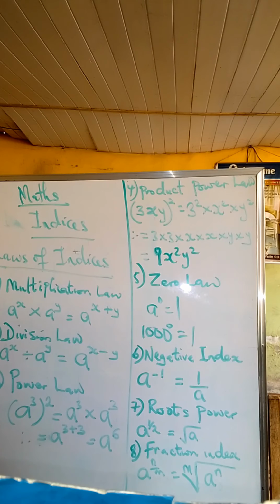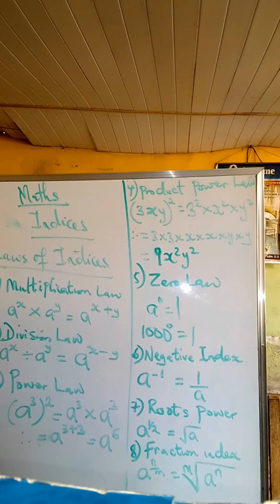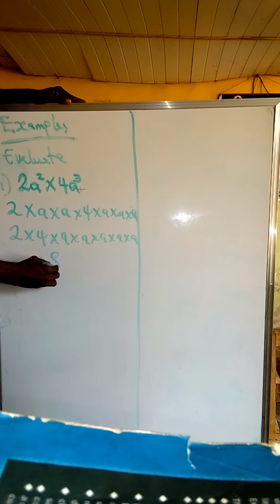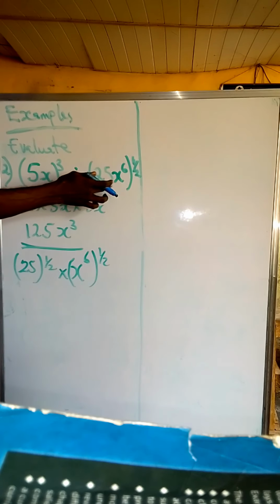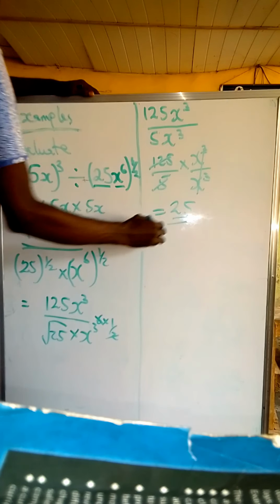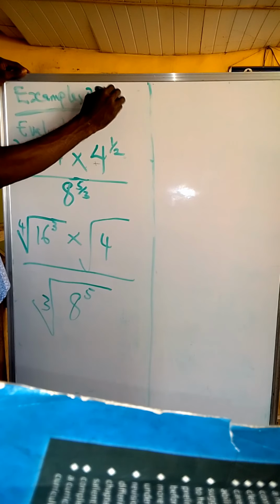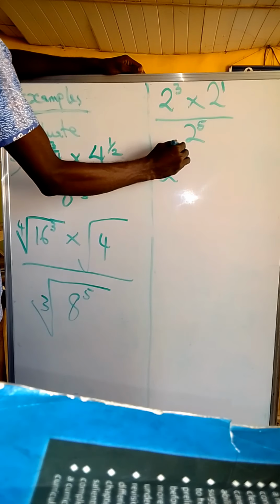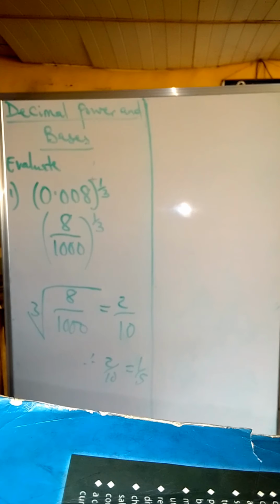Introduction to indices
The Branch Tutors for WAEC, NECO